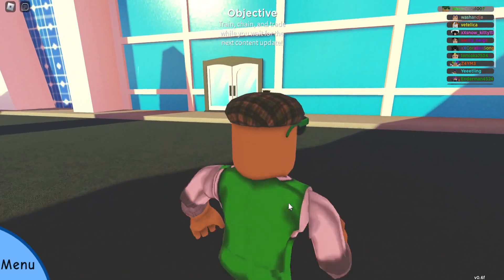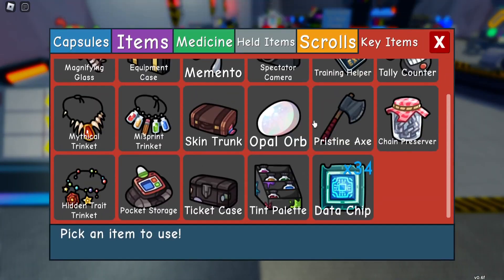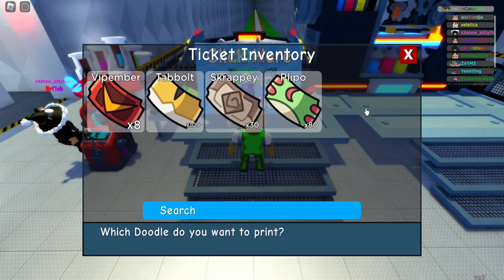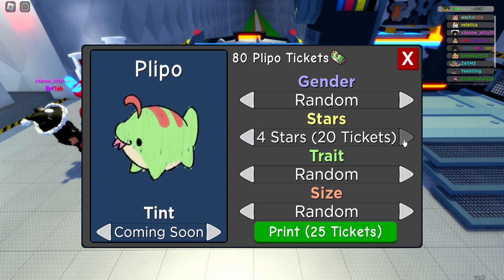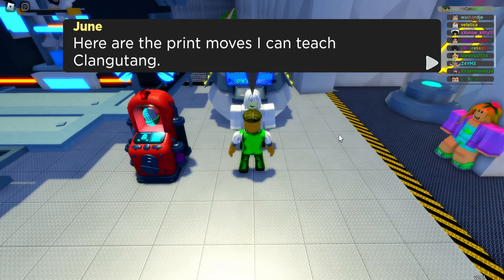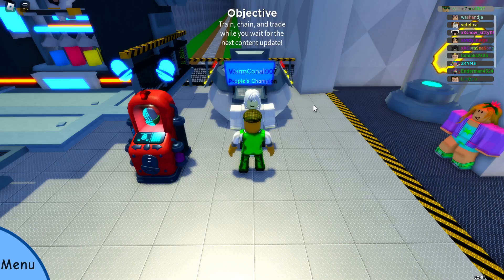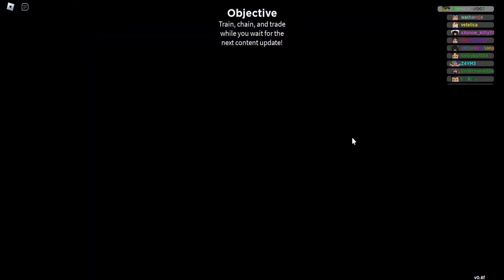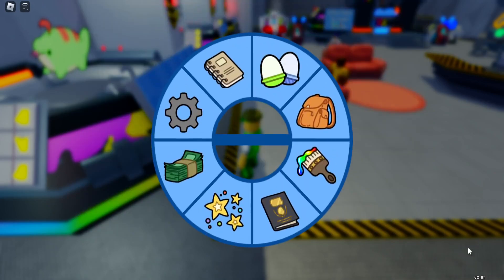Everything you NEED to know about PRINTING (Doodle World)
In this video i explain how printing works in doodle world, top tips and the best way to do it. Printing in doodle world is similar to breeding in pokemon or rallying in loomian legacy. This is a huge new doodle world update to the game which helps with pvp prep and helps you get hidden trait doodles easily.